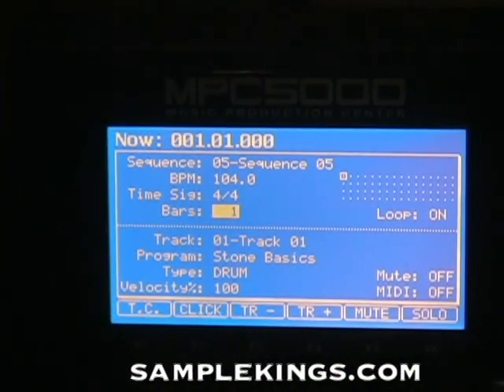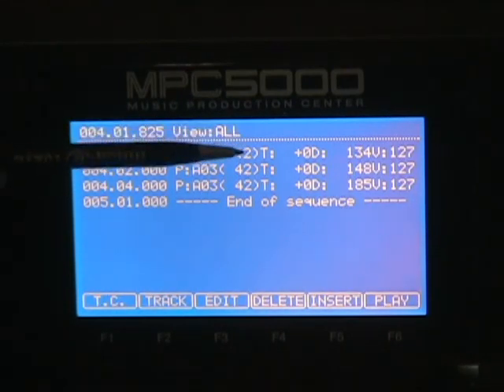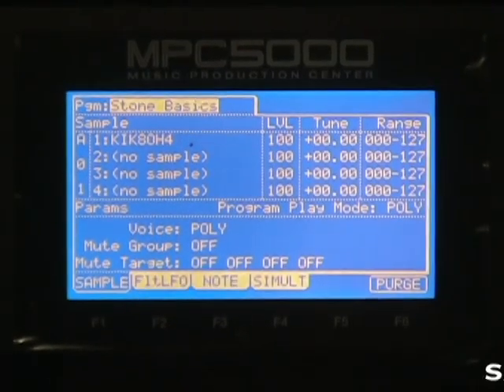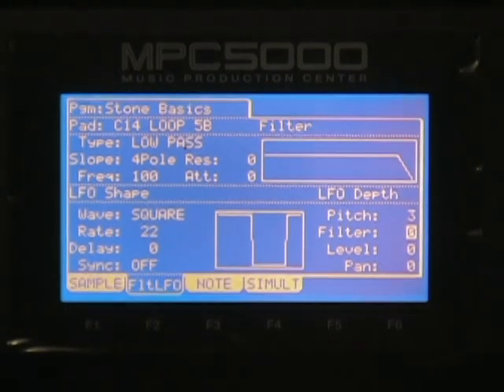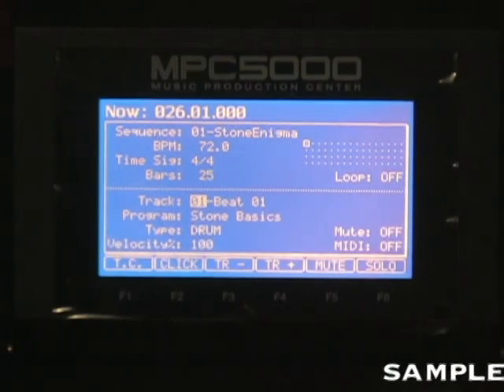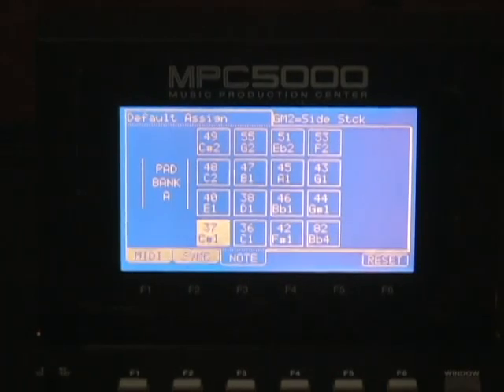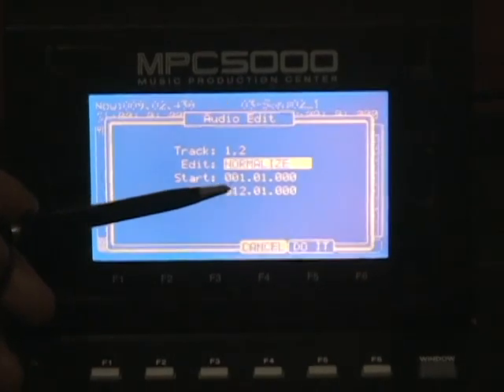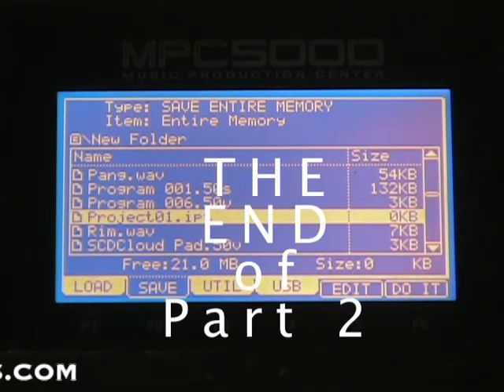MPC5000 FULL WORK FLOW FOR BEGINNERS PART 2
MPC5000  FULL WORK FLOW FOR BEGINNERS  PART 2 from samplekings.com. we explain how the buttons, pads, knobs, and sliders, work with the software to give you a better understanding of how to get around. We set up the back with the right cables, next we show you how to install the memory card, and DVD rom drive. After we set it up we start to sample and explain every feature there is in the sampling menu.They have a new feature which is called SNAP0, it allows you to move your start and end values to the nearest point where the next 0 crossing is, it works and it helps you get the right sample size. We cover everything including Time Stretching, Chop Shop, Patched Phrase, sliced sample to a program and much more. Next we et in to sequencing track with looped samples and setting up programs for your samples and using the new Q-link features. We cover every feature in these videos Part 1 and Part 2

📽️ Chapters
0:32 Patch Phrase In A Sequence
3:37 Sequence Edit
10:18 Step Edit
17:18 Sequence: Real Time Edit
21:42 Erase
25:30 Over Dub
27:45 Note Repeat
29:37 Program
31:08 Create A New Program
31:48 Pad Layering
36:26 Play A Pad Chromatically
38:40 Voice: Poly vs Mono
40:17 Mute Target & Mute Group
42:18 Filtering & LFO
44:34 Note & Simultaneous
45:45 Synth Programs
49:13 Effects
59:24 Mixer
1:09:39 MIDI
1:14:39 Sequence Edit
1:17:52 Song Mode
1:24:38 HD Record
1:27:58 HD Record Track View
1:31:05 Disk Operation: Save
1:36:37 Disk Operation: Load
1:39:07 Utilities & USB
1:41:58 Save Entire Memory

presented by samplekings.com join and get free sample downloads, get zoom lessons, and watch videos